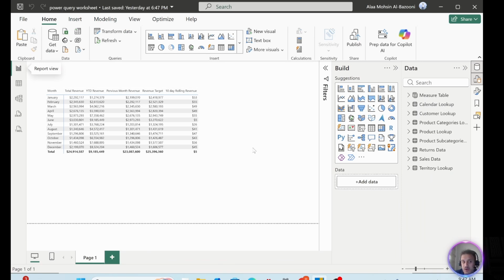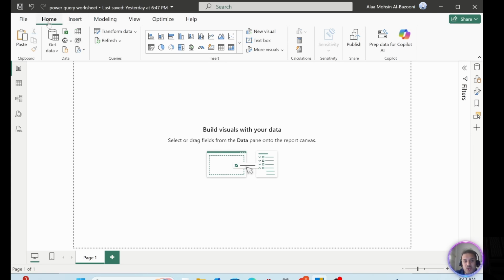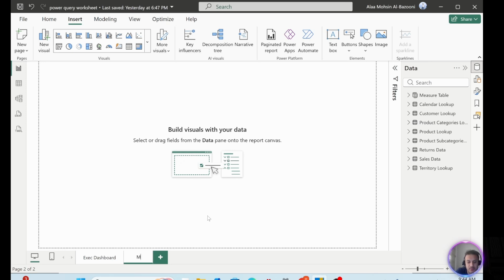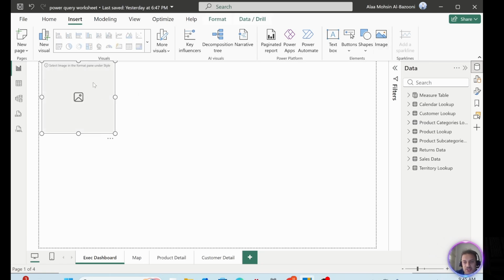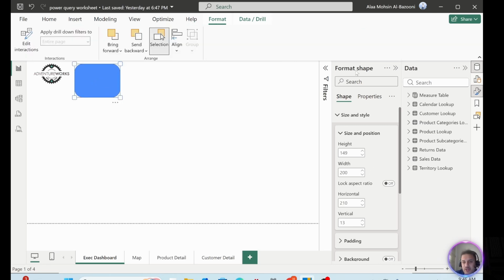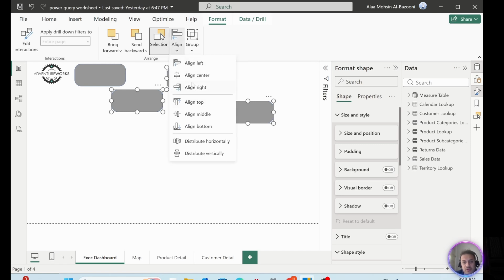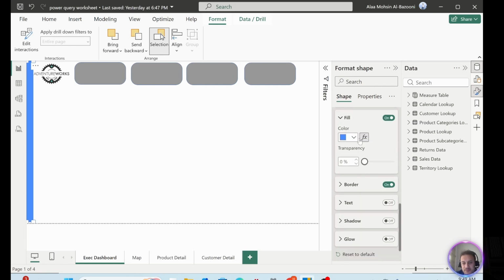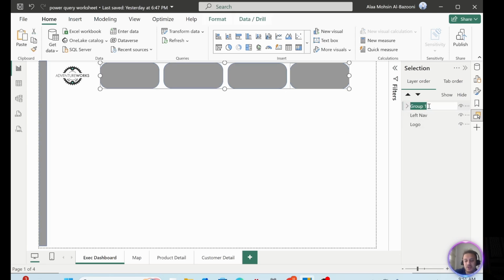Report Layout & Dashboard Design in Power BI (2025)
✅ Renaming report pages and organizing the layout
✅ Inserting images, rectangular shapes, and customizing visual elements
✅ Renaming objects for better structure and easy navigation
✅ Exploring the Insert and View tabs and their practical uses
✅ Using the Data, Build, and Format panes effectively
✅ Working with the Bookmarks and Selection panes to create interactive dashboards